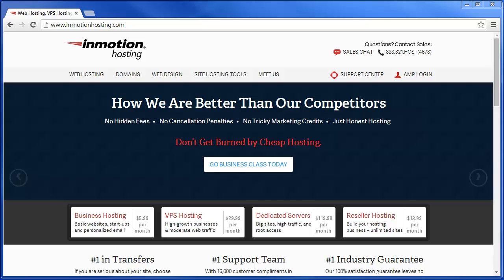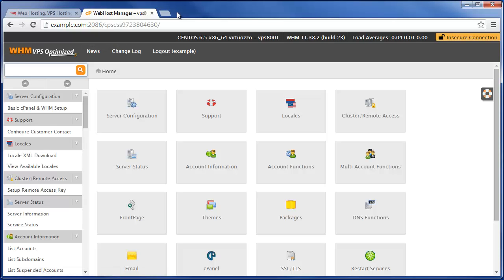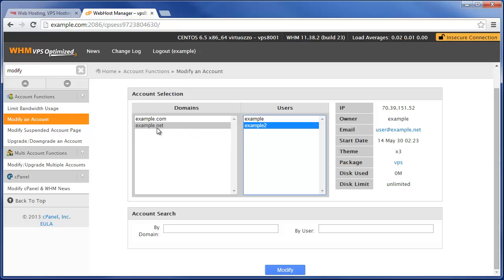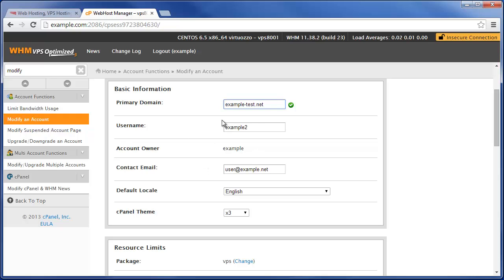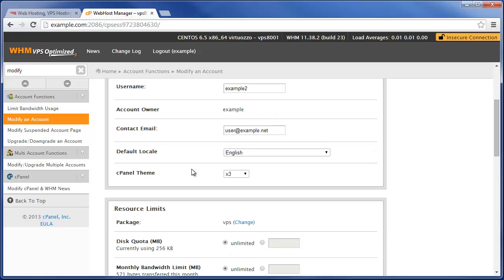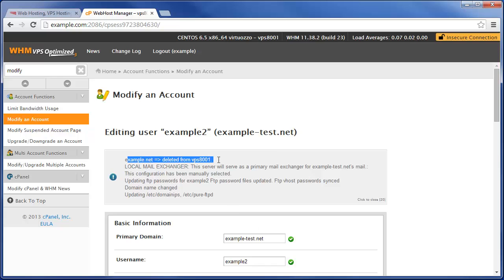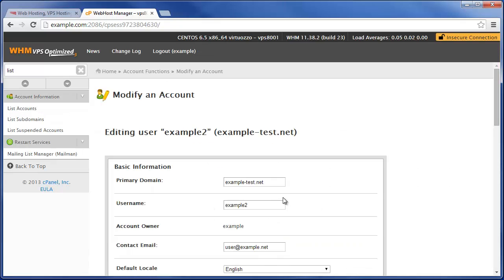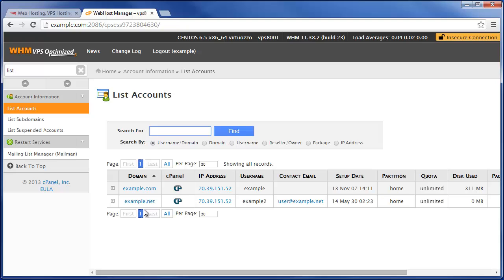How to Modify a cPanel Account in WHM (Web Host Manager)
You can easily modify aspects of a cPanel account in WHM such as the domain name or username of an account. In this video we cover the two ways in which you can modify one of your accounts.